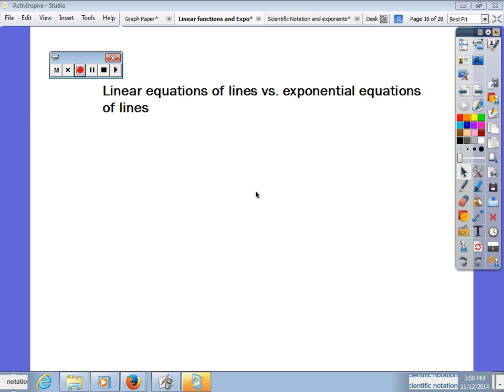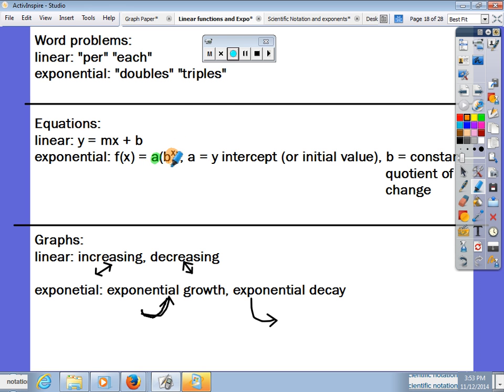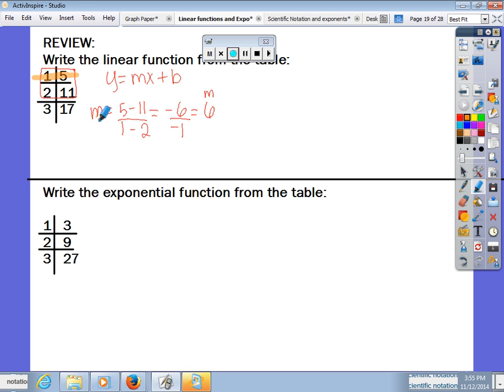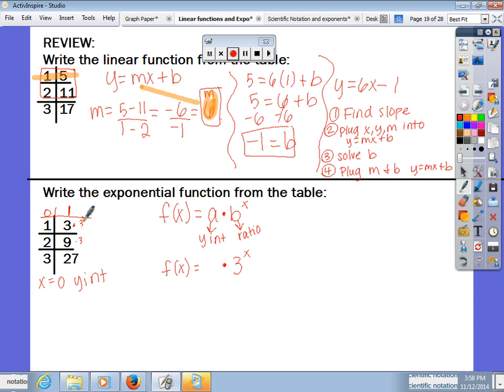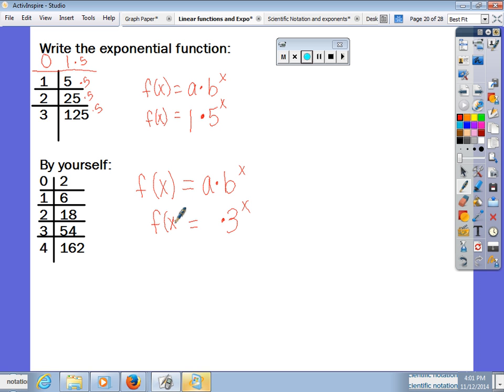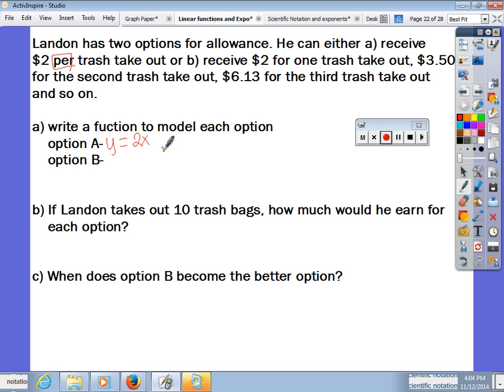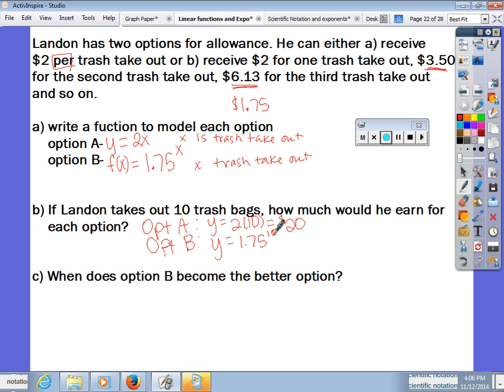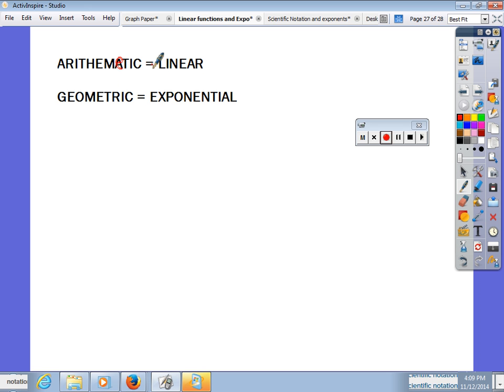exponential and linear functions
Writing equations of lines for linear and exponential functions
Week of November 10, 2014